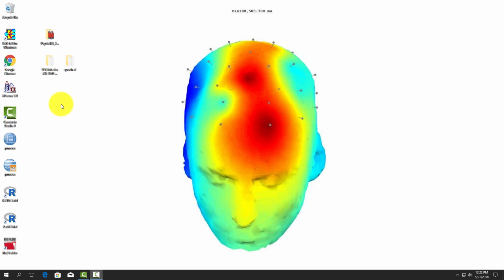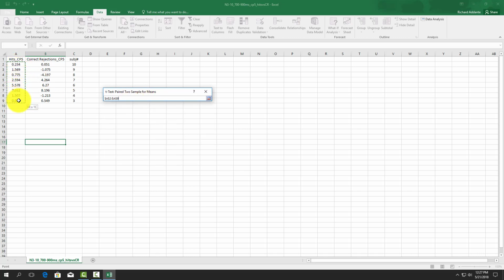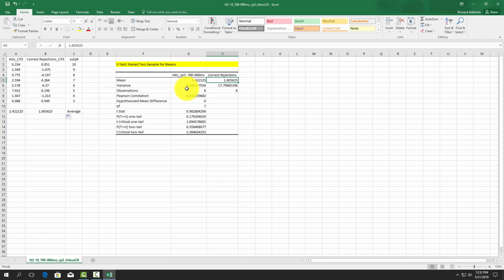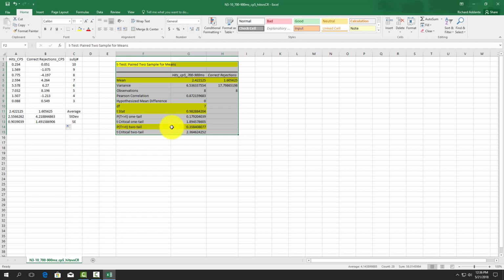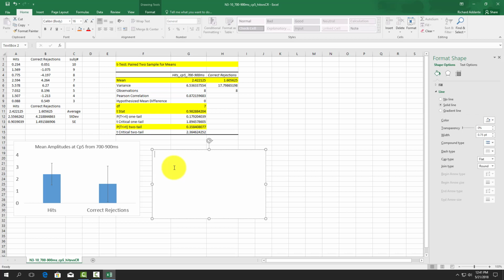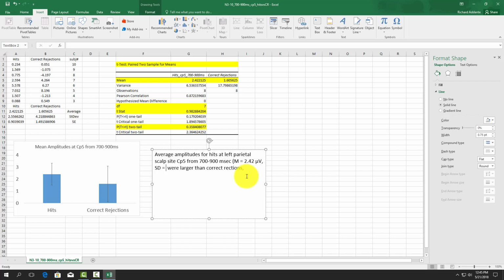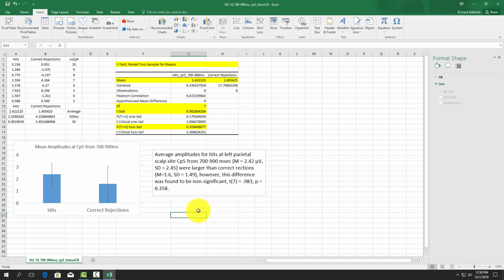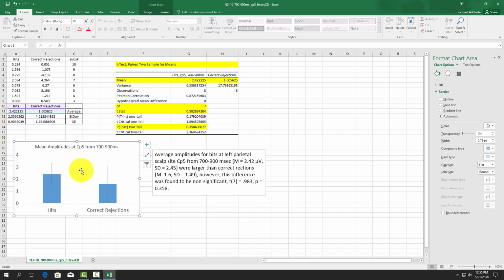How to do a basic T test in Excel for ERP Data and plot it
An introductory tutorial for beginning students, by Dr. Richard J. Addante, PhD, at California State University San Bernardino